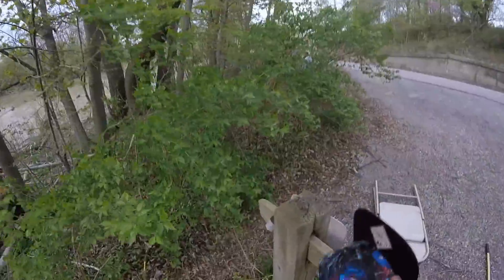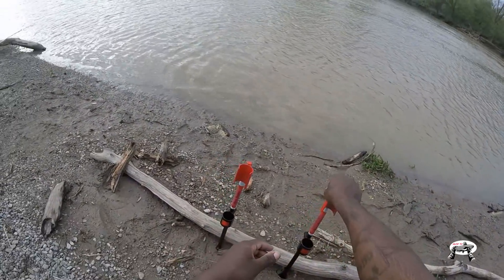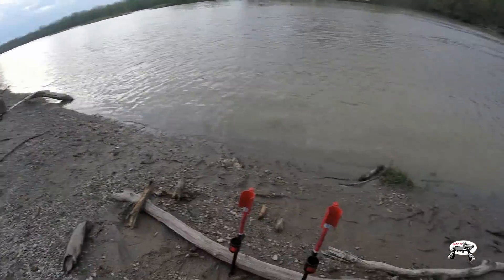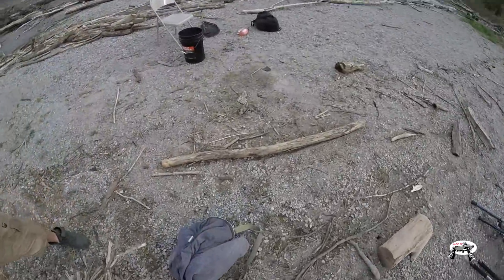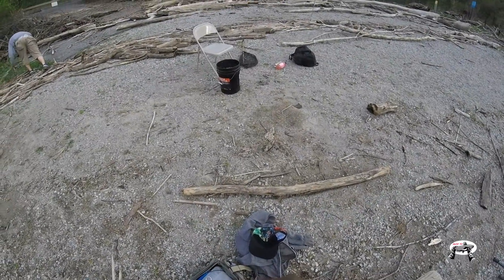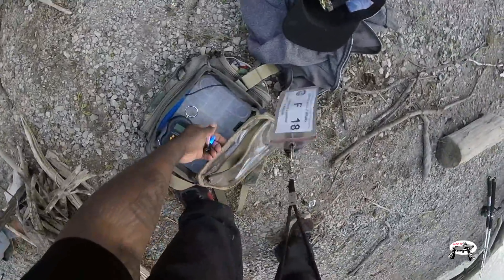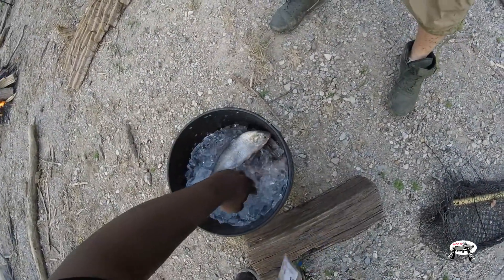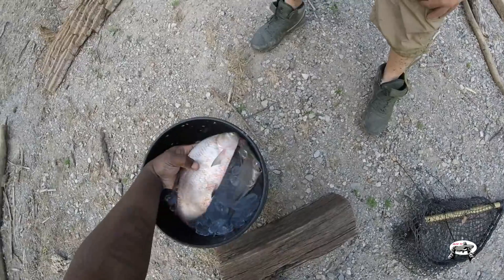How I Setup For Flathead/Night Fishing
This is pretty much the regular way I setup when fish at night. I had all my gear except a chair. I did find a log to sit on.